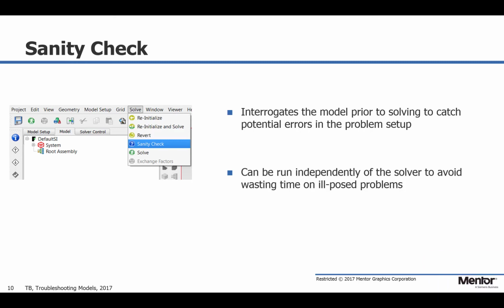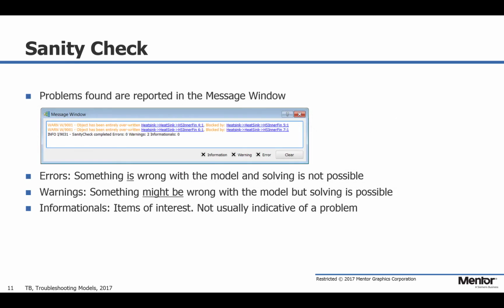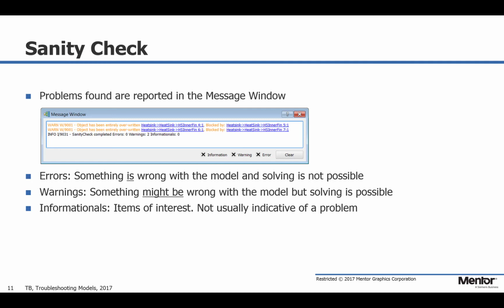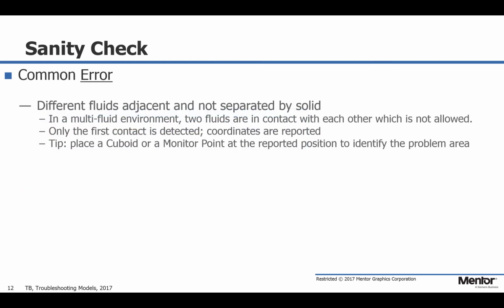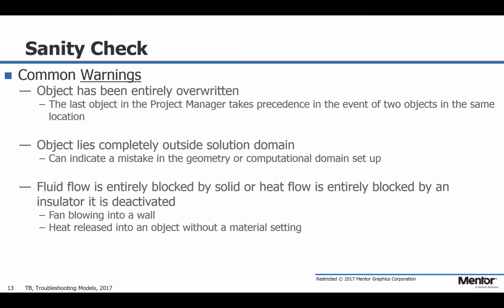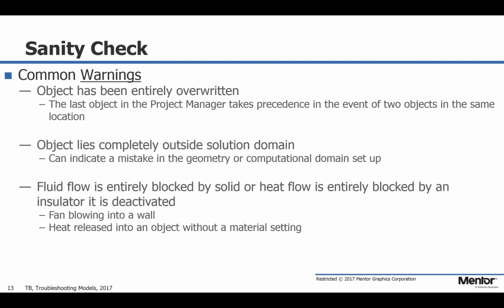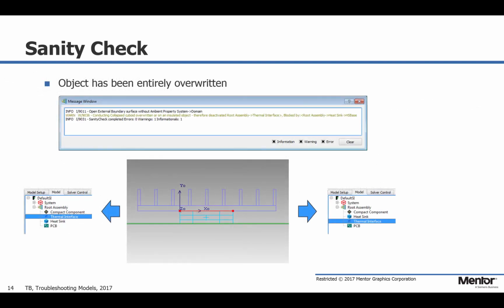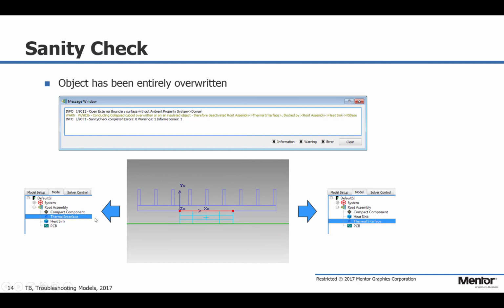Troubleshooting Models in FloTHERM 2 of 4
This series of videos is showing how to fix the convergence problems and help you to improve the calculation accuracy in Simcenter Flotherm.
If you have any question, please leave the message below and welcome to discuss!